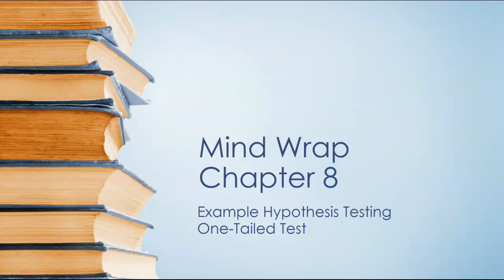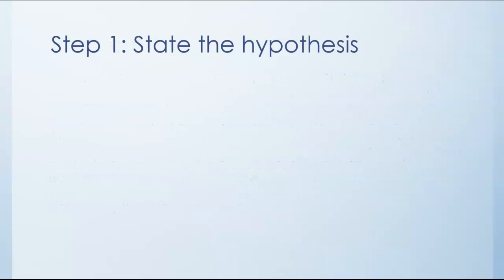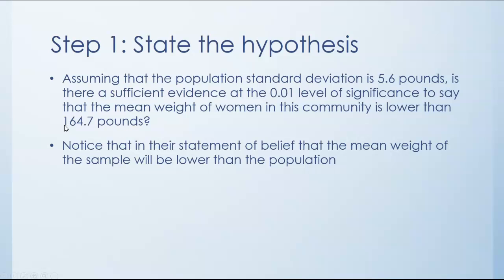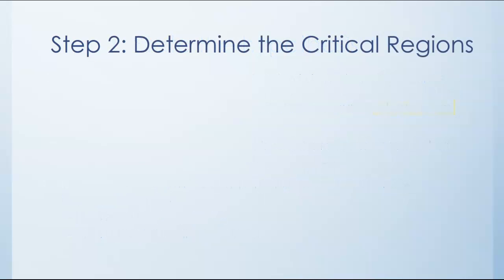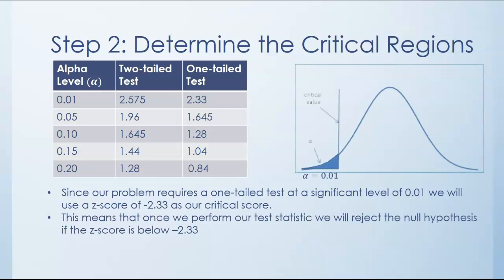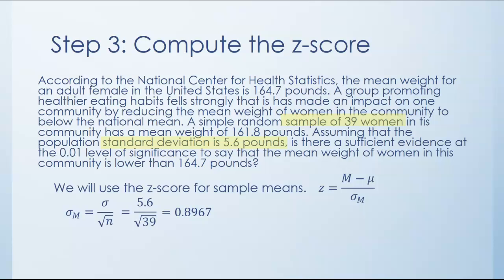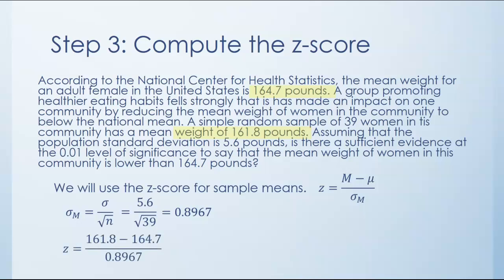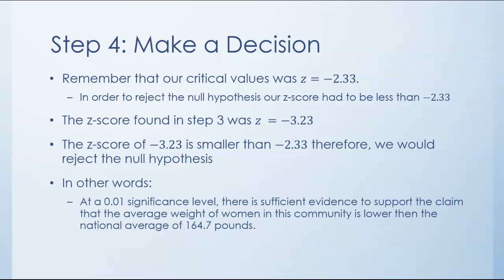MW Ch8d - One-Tailed Test